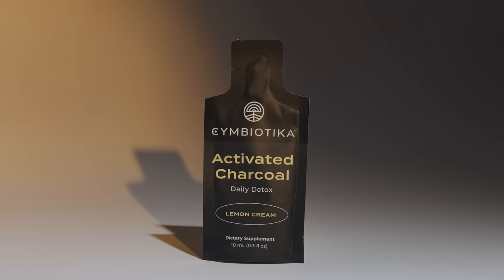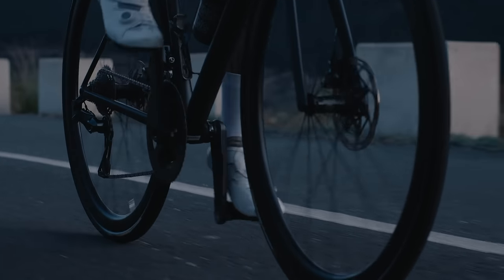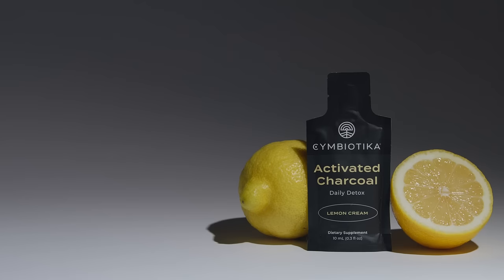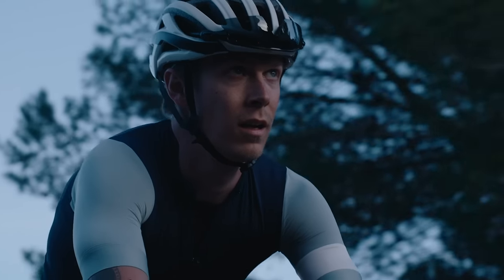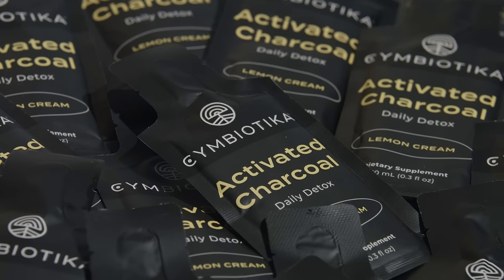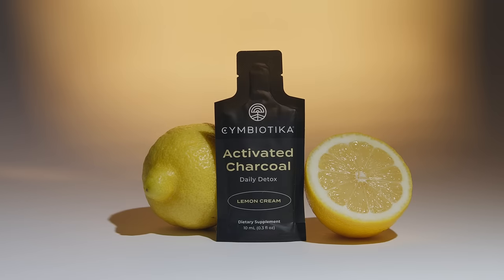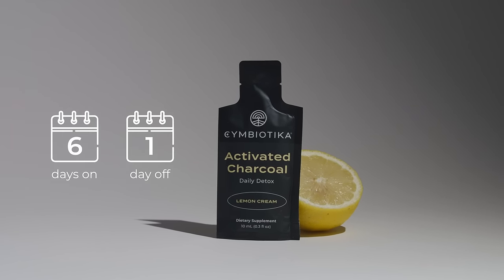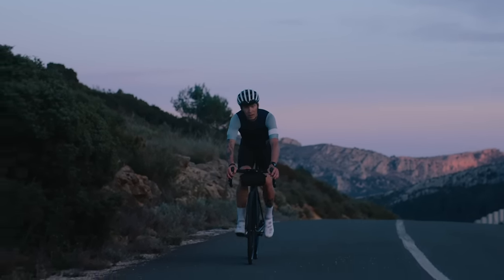Detox and Reset with Activated Charcoal | Cymbiotika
Cymbiotika’s Activated Charcoal helps cleanse environmental toxins from your body. It is beneficial for alleviating gastrointestinal issues, candida overgrowth, exposure to mold, pesticides, or pharmaceutical residues. This supplement is perfect to take while traveling, dining out, or after consuming alcoholic beverages.